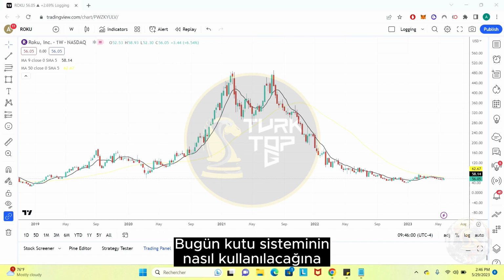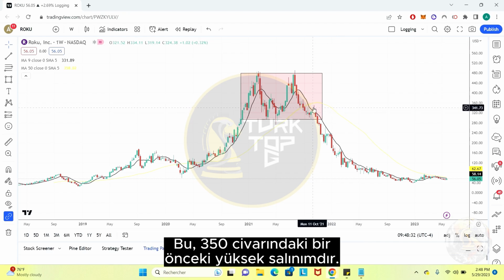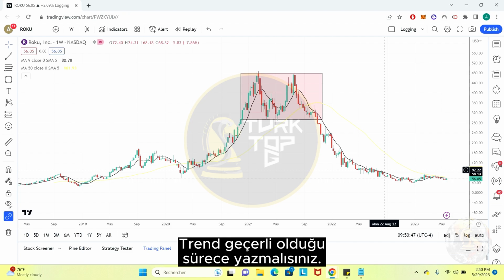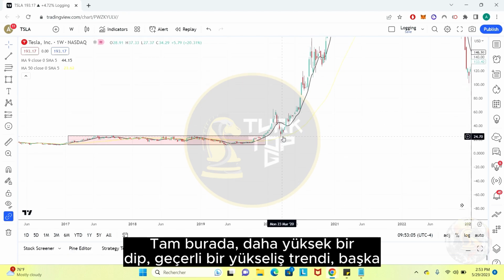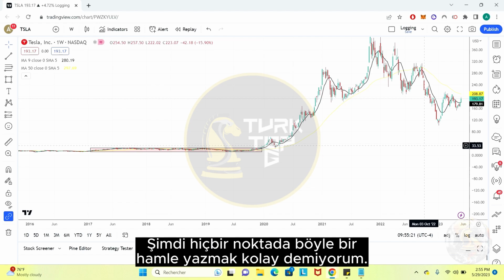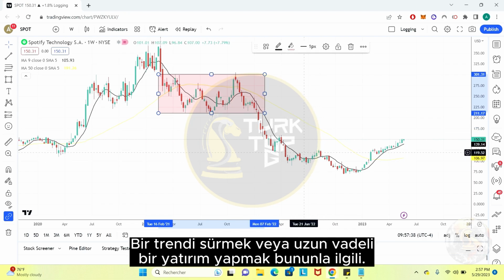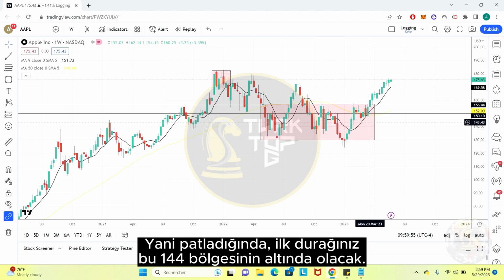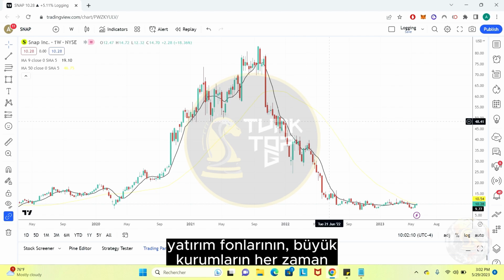FAQ Box sistemi ve uzun vadeli yatırım - (Kripto Kursu)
Bu videoda, kripto para yatırımcıları için FAQ Box sistemi ve uzun vadeli yatırım stratejileri hakkında derinlemesine bilgiler sunacağız. Kripto para dünyasında başarılı olmak ve sürdürülebilir kazançlar elde etmek isteyenler için bu iki konu oldukça kritik öneme sahiptir. İşte bu videoda ele alacağımız başlıca konular:

1. FAQ Box Sistemi Nedir?
Tanım ve Amaç: FAQ Box sisteminin ne olduğunu ve yatırımcılara nasıl yardımcı olduğunu açıklıyoruz.
Kullanım Alanları: Kripto yatırımcılarının FAQ Box sistemini nasıl etkin bir şekilde kullanabileceklerini örneklerle gösteriyoruz.
Avantajlar: Sıkça Sorulan Sorular (FAQ) sisteminin bilgiye erişimi nasıl kolaylaştırdığını ve yatırım kararlarını nasıl desteklediğini inceliyoruz.
2. Uzun Vadeli Yatırım Stratejileri
Temel İlkeler: Uzun vadeli yatırımın temel ilkelerini ve kısa vadeli yatırımlardan farklarını açıklıyoruz.
Piyasa Analizi: Kripto para piyasasında uzun vadeli yatırım yaparken dikkate almanız gereken önemli analiz yöntemlerini paylaşıyoruz.
Risk Yönetimi: Uzun vadeli yatırım stratejilerinde risk yönetiminin önemini ve riskleri en aza indirmek için kullanabileceğiniz yöntemleri tartışıyoruz.
Portföy Yönetimi: Uzun vadeli yatırım için dengeli bir portföy oluşturmanın ipuçlarını veriyoruz.
3. Kripto Yatırımında Başarının Anahtarları
Bilgi ve Araştırma: Doğru bilgiye ulaşmanın ve sürekli olarak piyasayı takip etmenin önemini vurguluyoruz.
Stratejik Planlama: Kendi yatırım stratejinizi oluştururken dikkat etmeniz gereken noktaları ve uzun vadeli başarı için uygulamanız gereken stratejileri anlatıyoruz.
Psikolojik Dayanıklılık: Piyasa dalgalanmalarına karşı psikolojik olarak güçlü kalmanın ve duygusal kararlar almaktan kaçınmanın yollarını tartışıyoruz.
Bu video, kripto para yatırımlarınızı daha güvenli ve karlı hale getirmek için gerekli bilgileri ve stratejileri sunmayı hedefliyor. Kripto dünyasında bilgi sahibi olmak ve uzun vadeli bir perspektifle hareket etmek, sürdürülebilir başarı için hayati önem taşır.

Her türlü sorunuz ve yorumlarınız için videonun altına yazabilirsiniz. Kripto yatırım yolculuğunuzda başarılar dileriz!